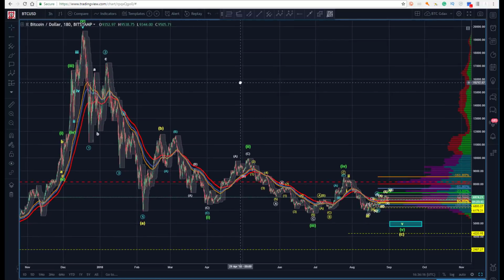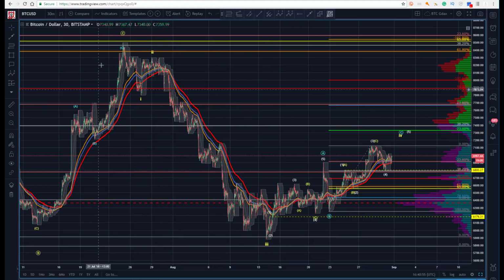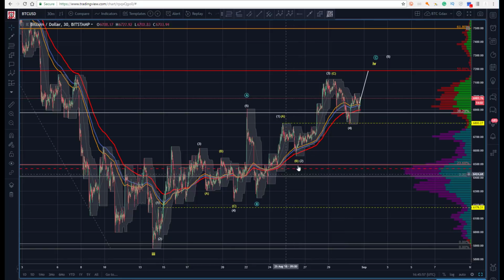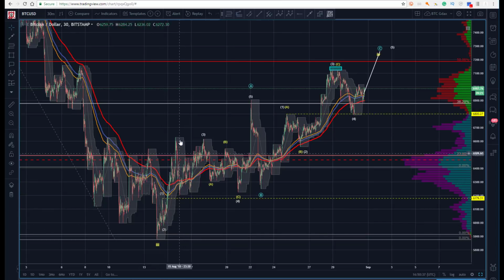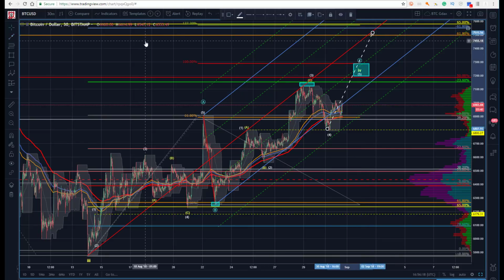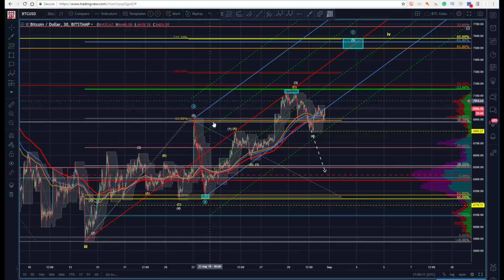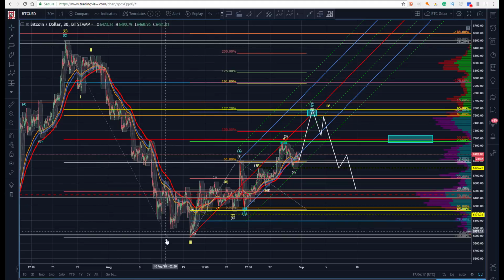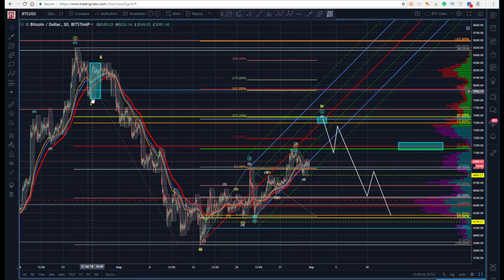Bitcoin Technical Analysis (BTC/USD) : The Traders Prayer... [08.31.2018]